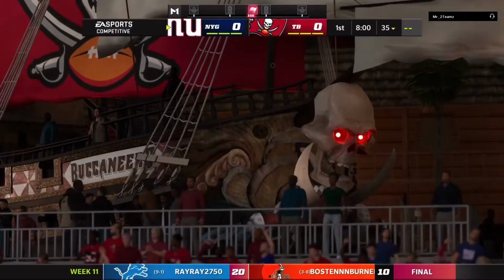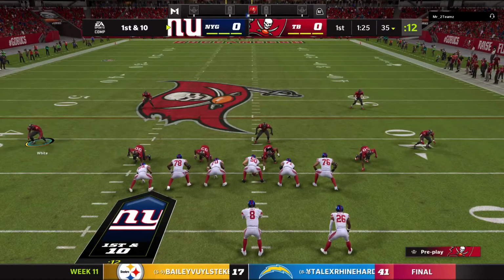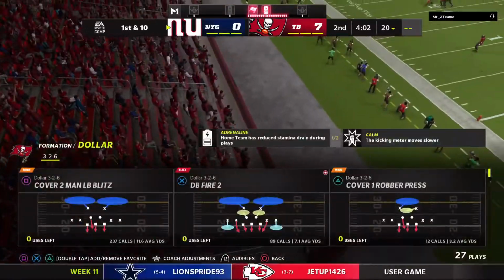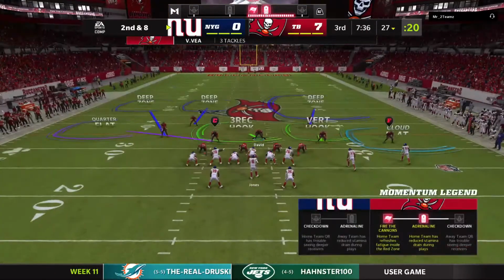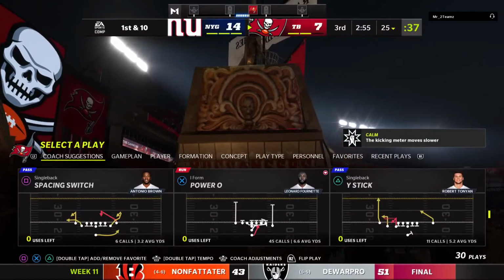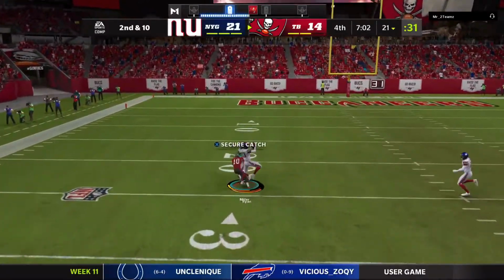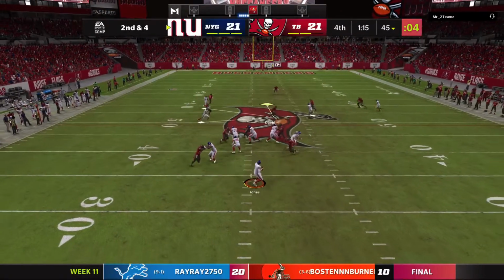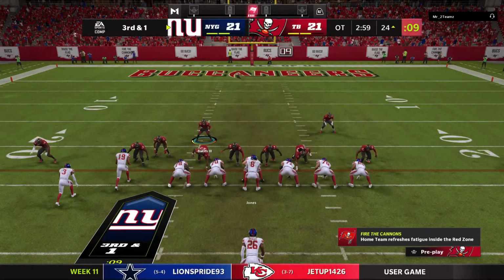GOI Week 11 Giants @ Bucs